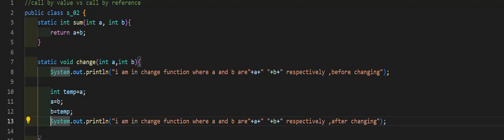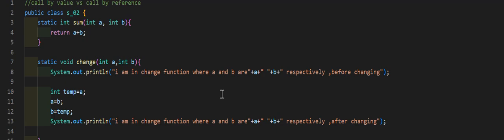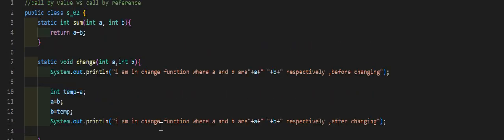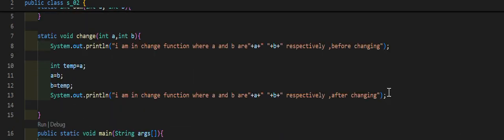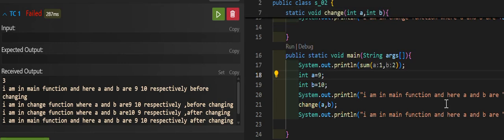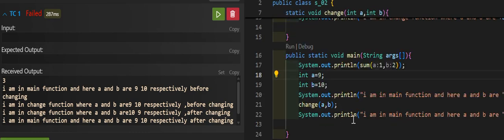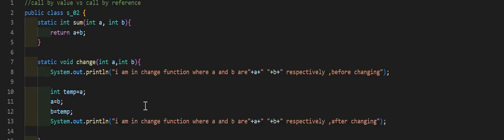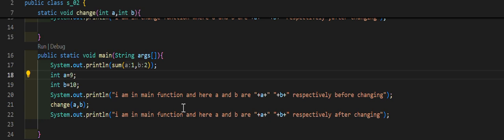Java Method part 3